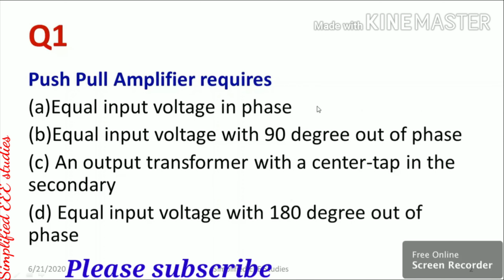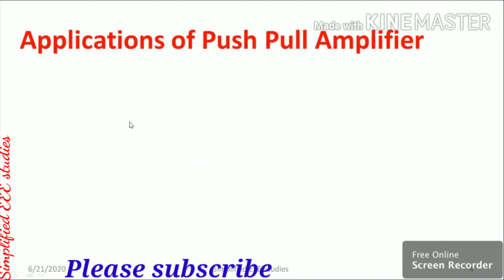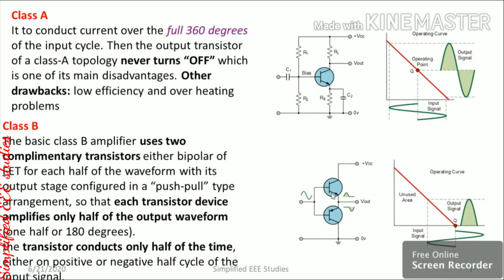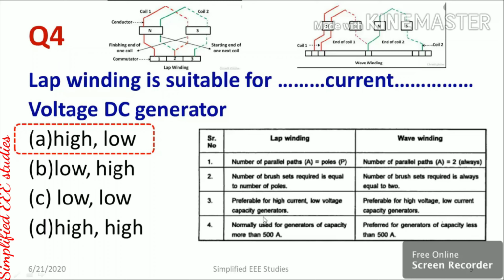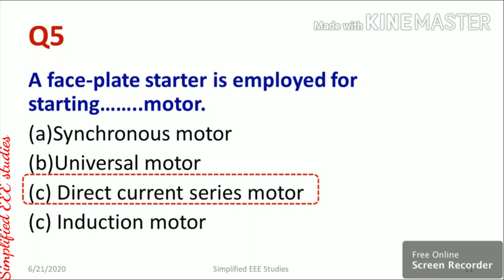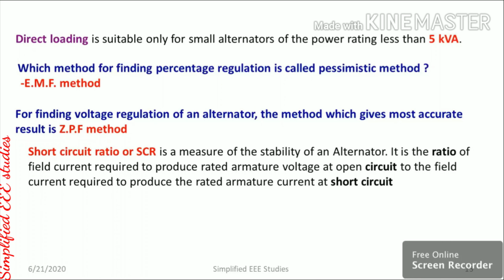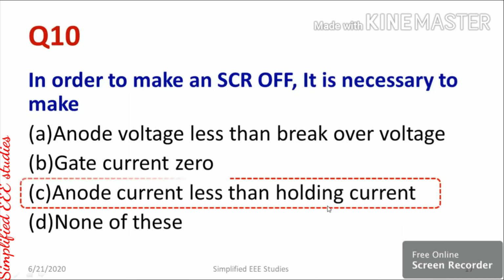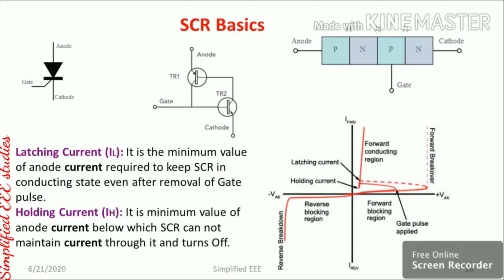Kerala PSC Assistant Engineer Electrical 14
Hello all,
In this video, I have discussed important & expected Multiple Choice Questions (MCQ) for various electricity board for the post of Assistant Engineer/Sub Engineer. Even this will be helpful for various SSC and UPSC examinations as well. I have covered a few questions from Basic Electrical Engineering, Control Systems, Modern Communication Systems & Electrical Machines. I will be uploading remaining part in the forthcoming sessions,